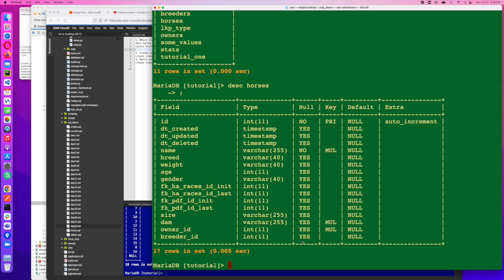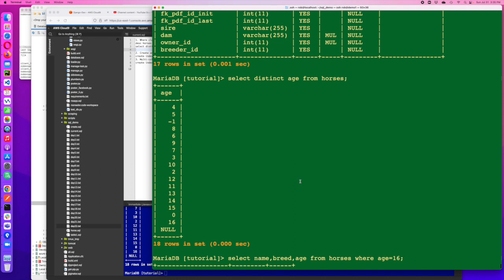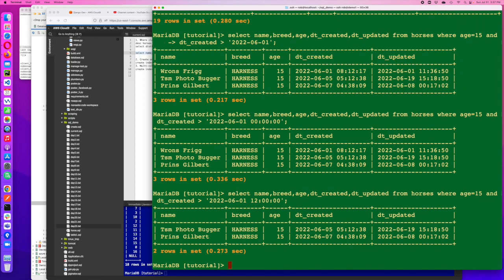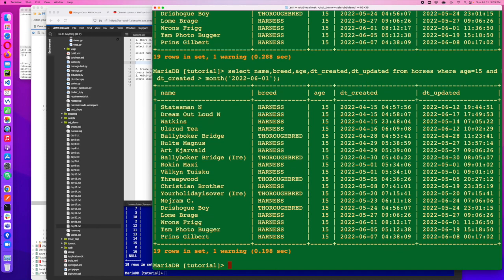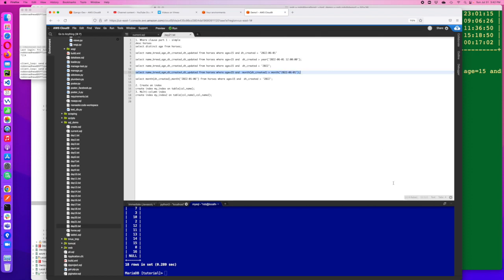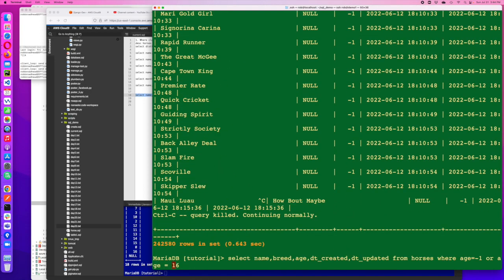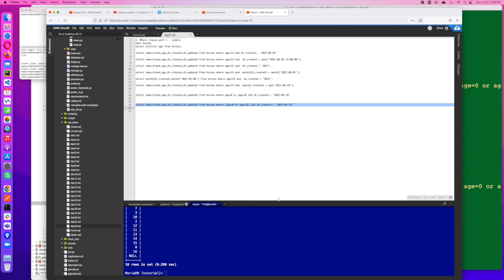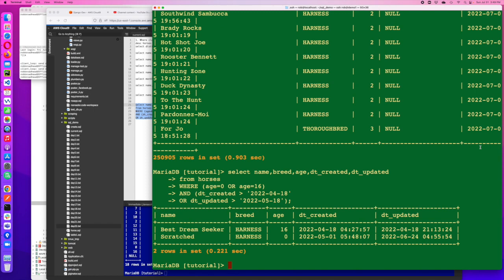SQL Tutorial - Where Part 2 (where value in)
1. Where clause part 2 - inner and sum

select * from horses where weight [less than] 100;

select * from horses where age [greater than] 10 and weight [less than] 100;
select id from horses where weight [less than] 100;

select * from horses where age [greater than] 10 and id in (select id from horses where weight [less than] 100);

select * from owners where owner_id in (select owner_id from horses where weight [less than] 100);

select o.* from owners o inner join horses h on h.owner_id = o.owner_id and h.weight [less than] 100;

select o.owner_id from owners o inner join (select owner_id from horses where weight [less than] 100) oq on oq.owner_id=o.owner_id;

select o.* from owners o inner join horses h on h.owner_id = o.owner_id where h.weight [less than] 100;

select * from horses where age = min(age);

select * from owners where owner_id in (select owner_id from horses where weight [less than] -1);

select age,weight
from horses
where age in (select max(age) as age from horses);

select age,weight,breed from horses where age [less than] 10 and owner_id in

select age,weight
from horses

select age,weight,breed from horses where age [less than]10 and owner_id =